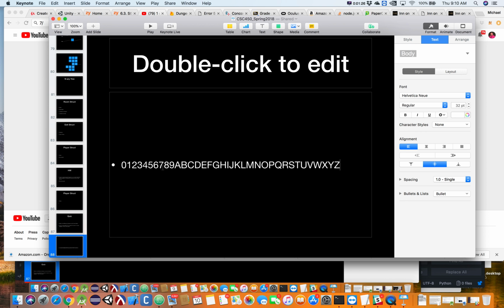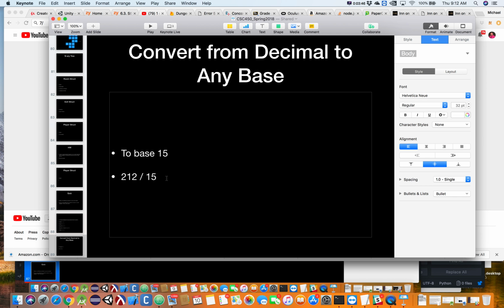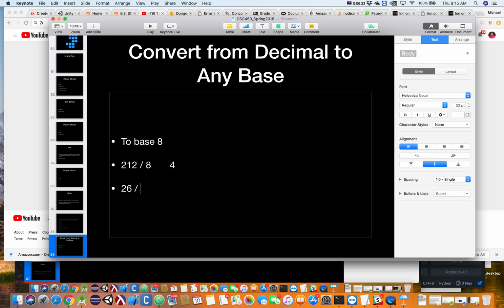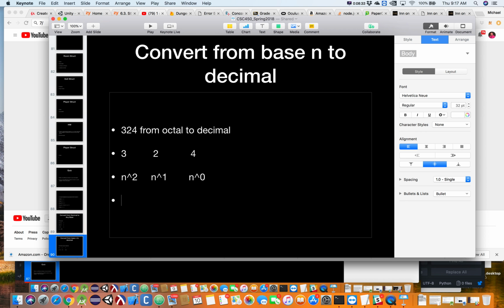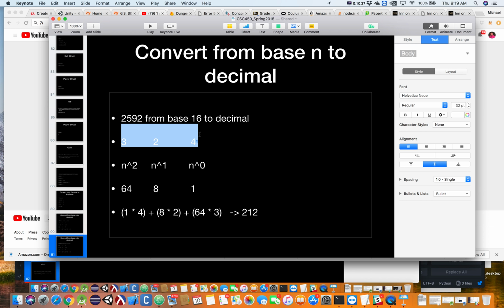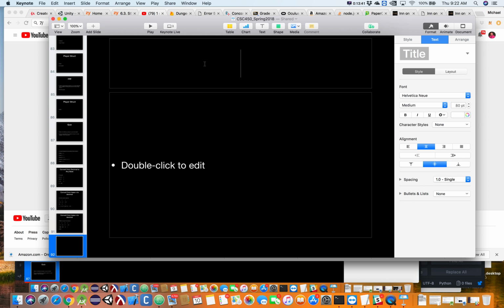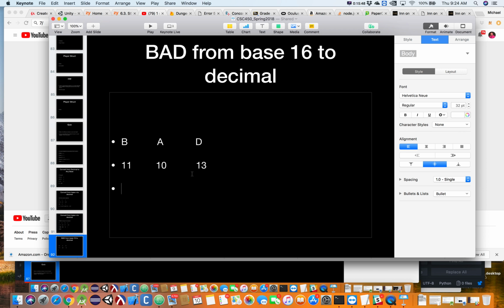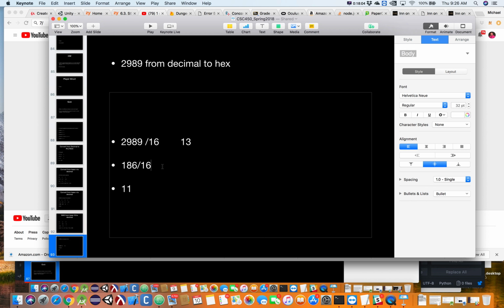Converting Numbers from bases tutorial